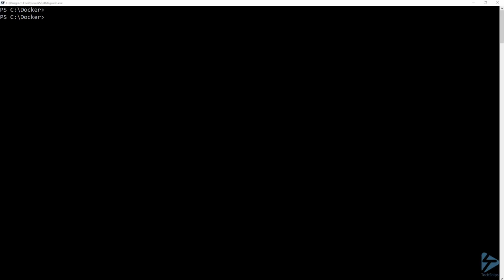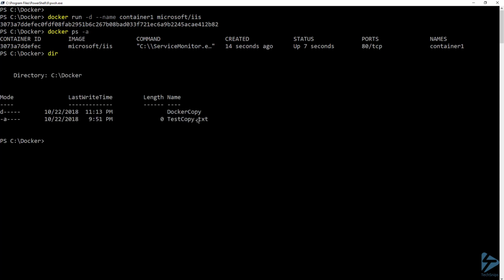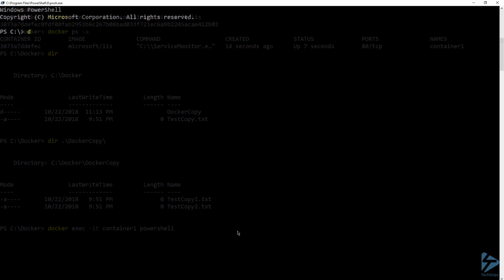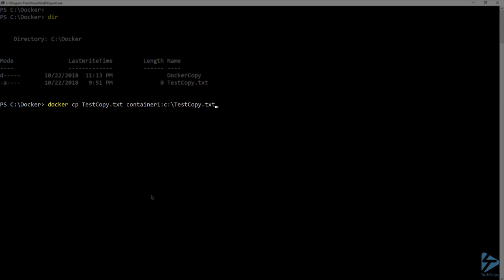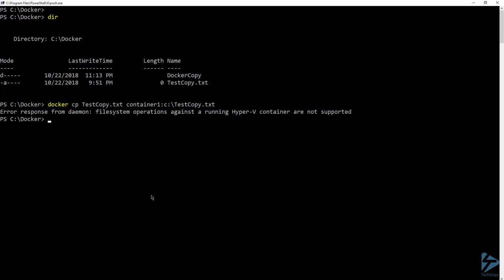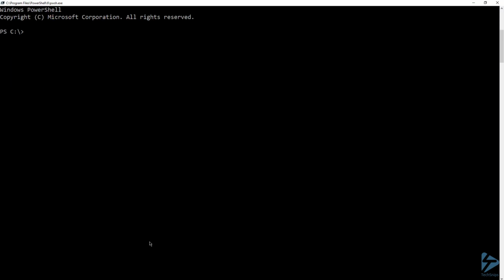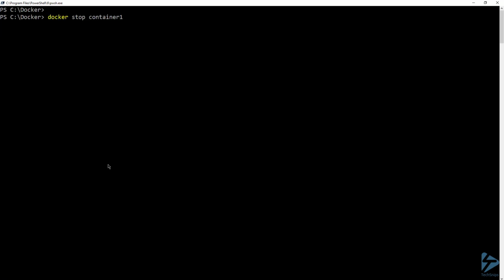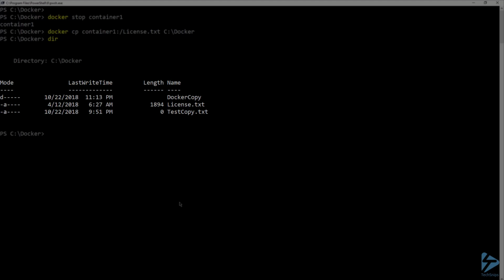How To Copy Files And Folders Between Windows Containers And The Local Filesystem With Docker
You probably already know that data created within a container is gone once the container is gone. Volumes and bind mounts are great for attaching persisting data to your containers and sharing data between multiple containers. However, there may be times when you want to copy files or folders to a Windows container from your local filesystem without using volumes or bind mounts.

In this video, Matt will walk you through the docker cp command and how to use it to copy files and folders from the local filesystem to a Windows container and also how to copy files and folders from a container to the local filesystem.